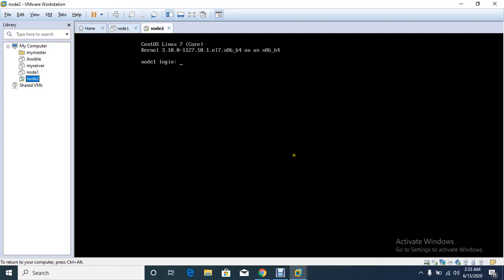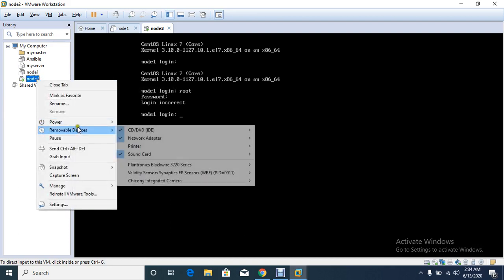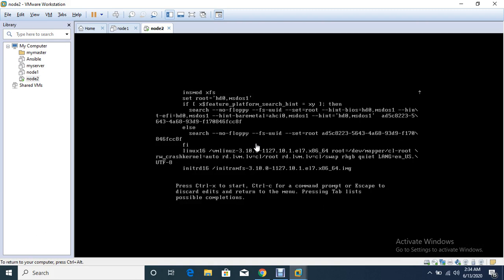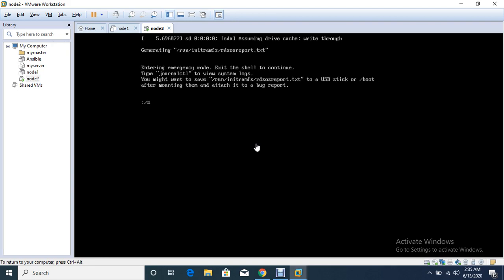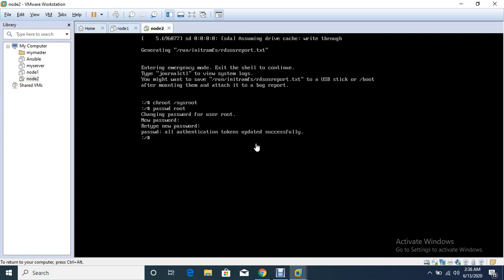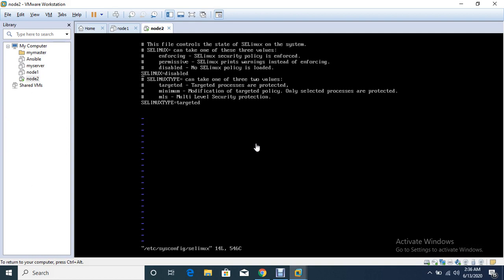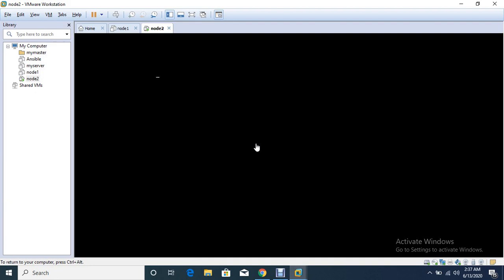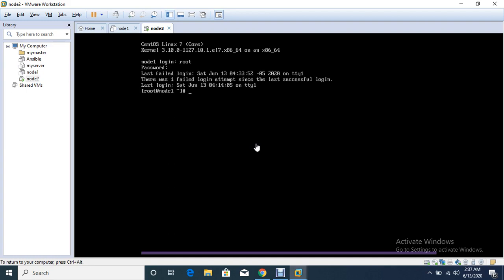How to Recover (Reset) the Linux Root Password in Single User Mode Linux/RHL/CentOS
How to Recover (Reset) the Linux Root Password: Linux/RHL/CentOS